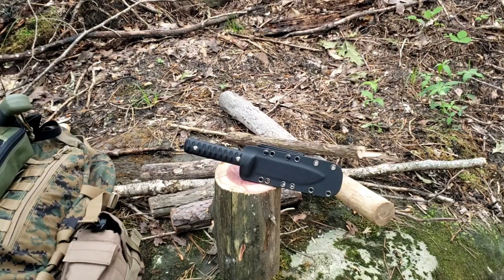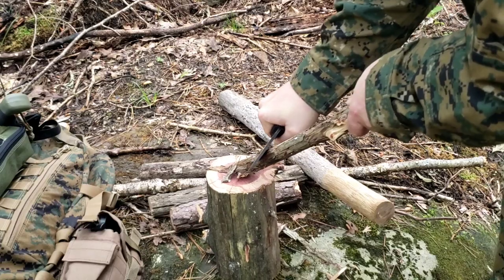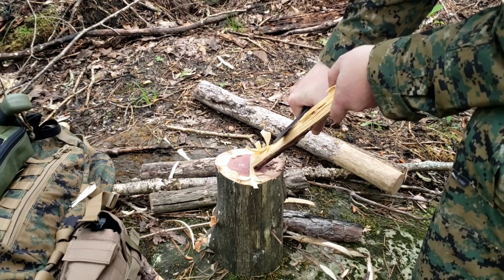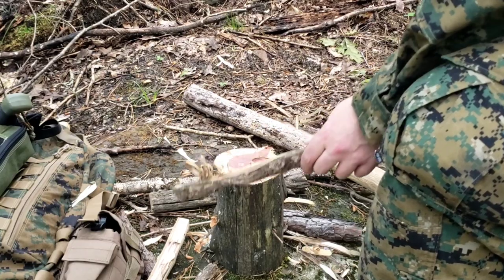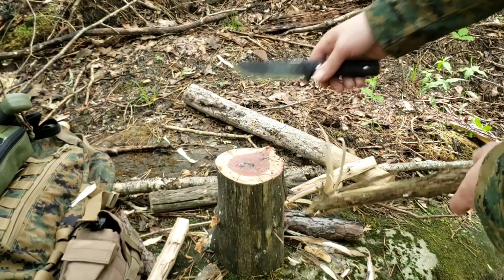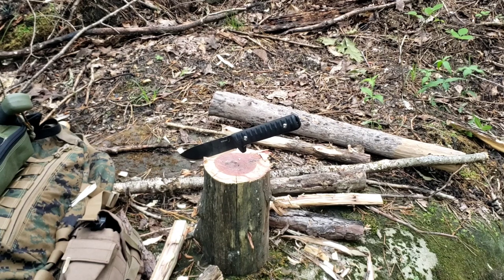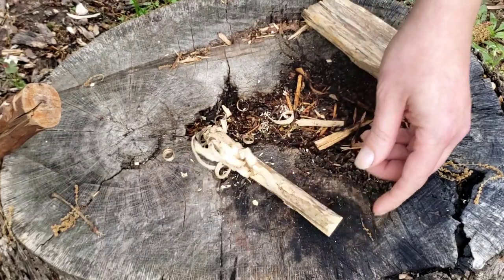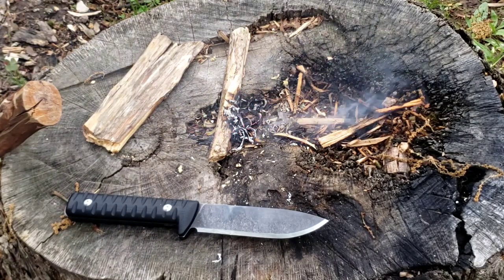Boker Bushcraft Kormoran - Hidden bushcraft gem?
The Boker Plus Bushcraft Kormoran, is it a hidden bushcraft gem? It's unique full flat grind and scandi style edge makes for a very precise, sharp, and different feel. This knife performed very well and it very capable of accomplishing your bushcraft tasks.

Follow on Instagram @alphaomegasurvivalsupplykydex